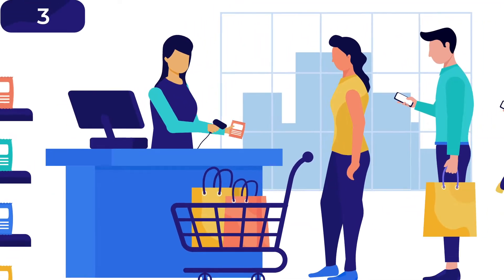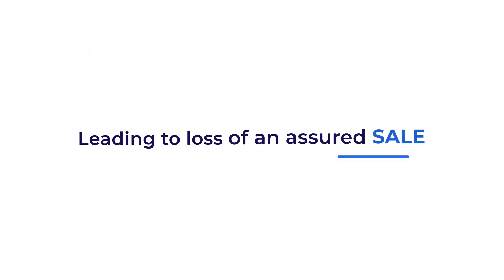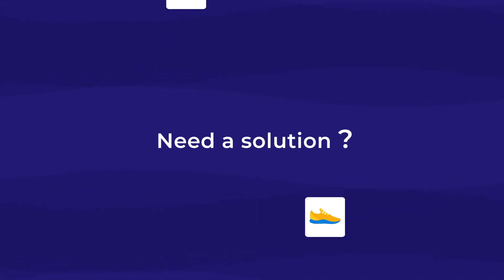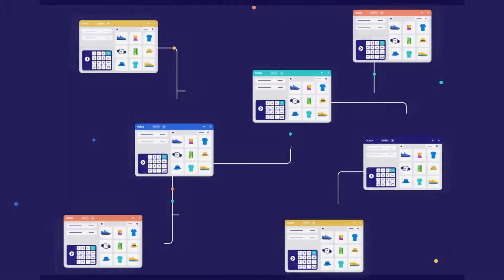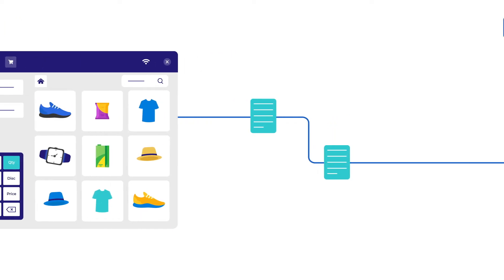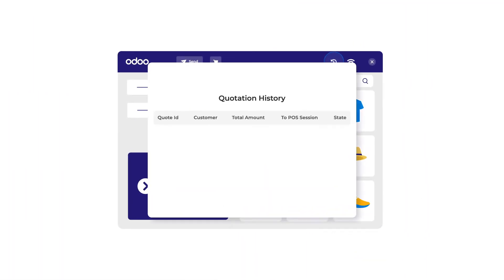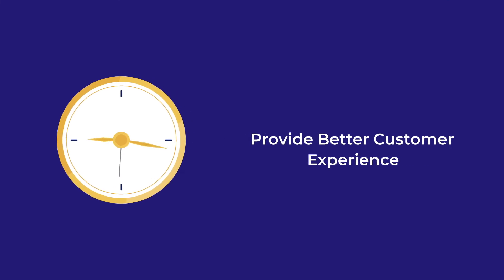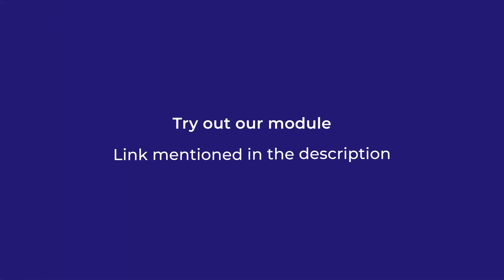Sync Multiple POS Sessions via Odoo POS Order sync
Sync Multiple live POS Sessions in Odoo. Odoo POS Order Sync Module synchronizes your Odoo POS session with another when one POS is far too busy. It is a proven help to divert some load towards other POS machines.

2. Raise a Ticket via our HelpDesk system

Audio used in video -  Stellar Wind by Unicorn Heads